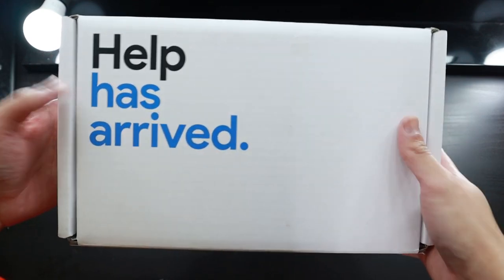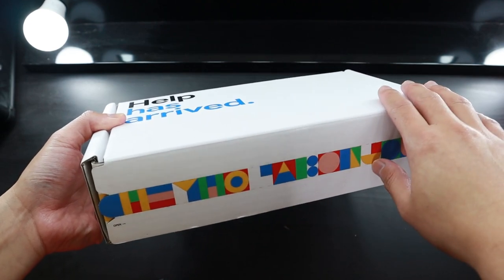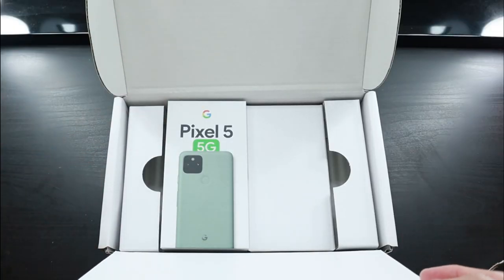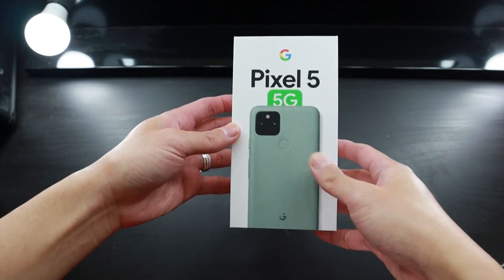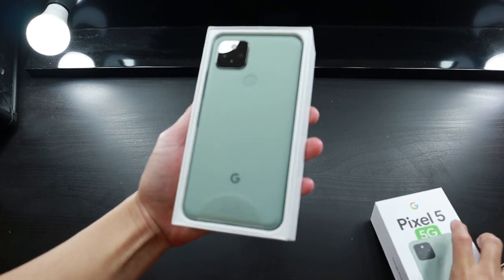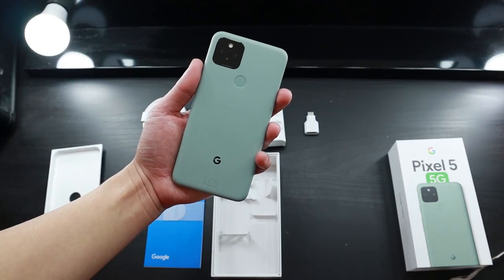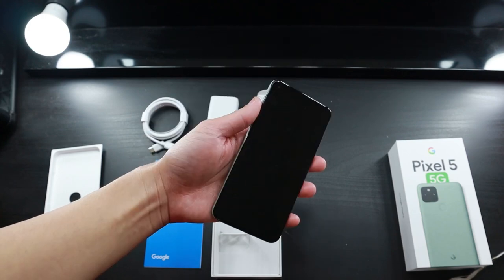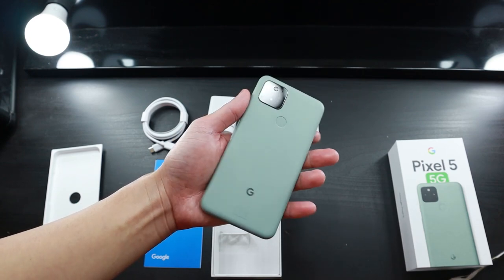Google Pixel 5 in Sorta Sage | Unboxing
I received the Google Pixel 5 in Sorta Sage today from Google Pixel Australia and I thought I would do a quick unboxing showing you what comes in the box and what the phone looks like. I will be back in a few weeks with my review and a vlog style video showcasing the features of the phone and whether or not it will be good for food and travel vlogging.

About MrKenDenis
My name is Ken Valdejueza. I am a Filipino YouTuber based in Melbourne, Australia. I was born and raised in Hong Kong. I speak English as my primary language but I can speak Tagalog too! On this channel I mainly will focus on vlogging but I do have a beauty channel as well called MrKenDenis.